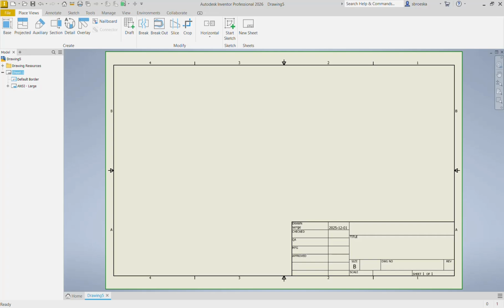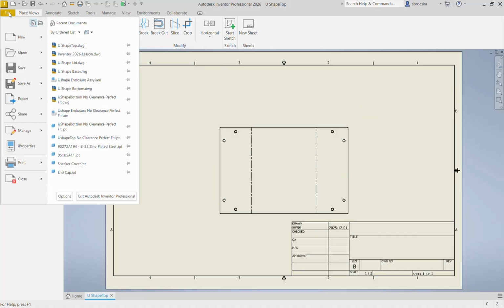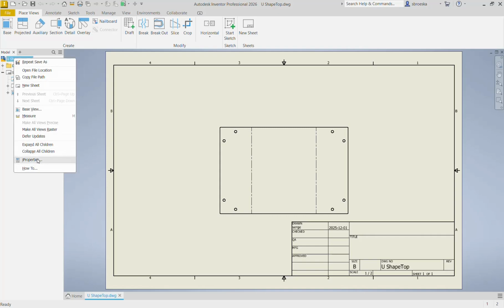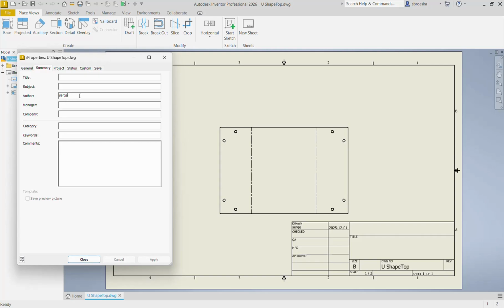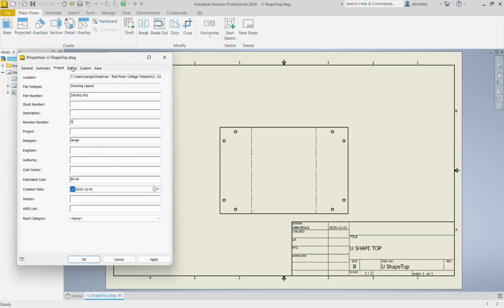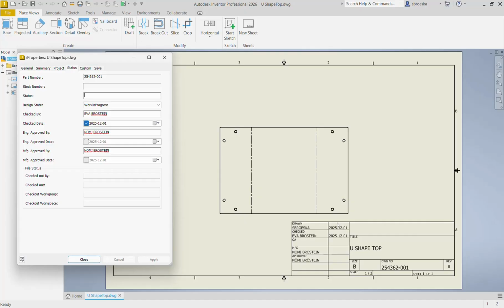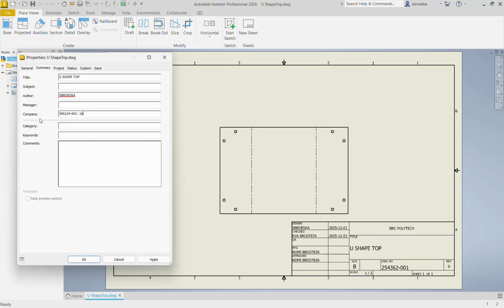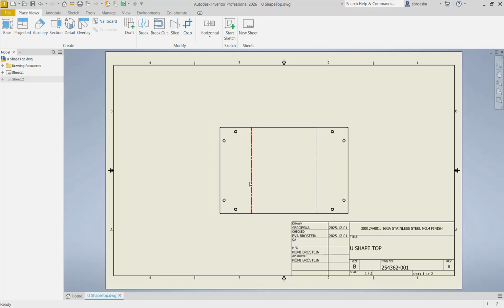Inventor - Making changes to the title block